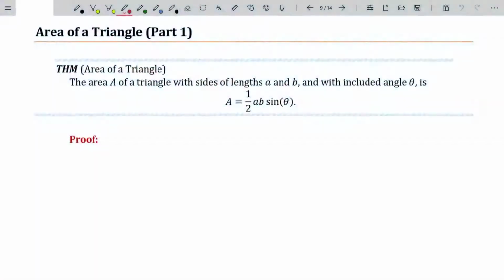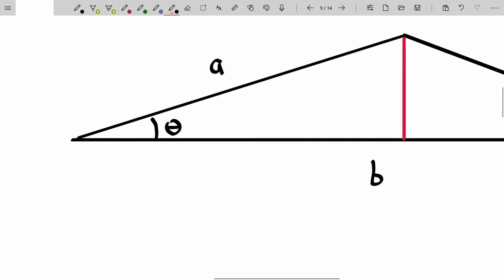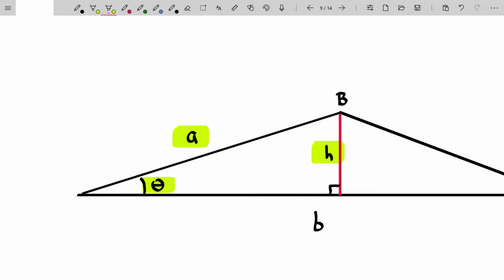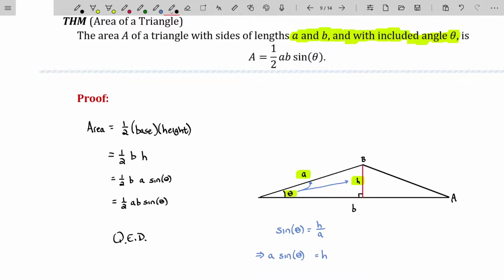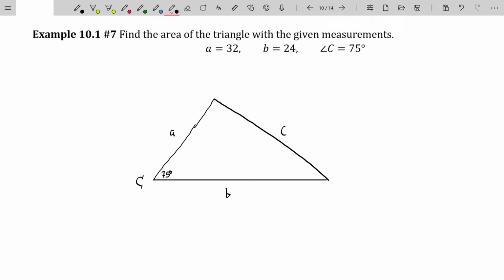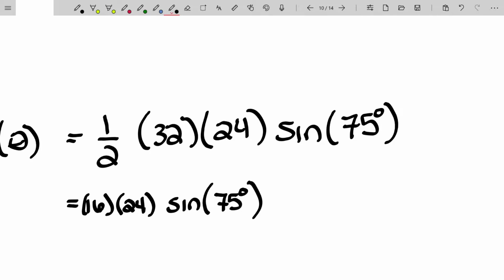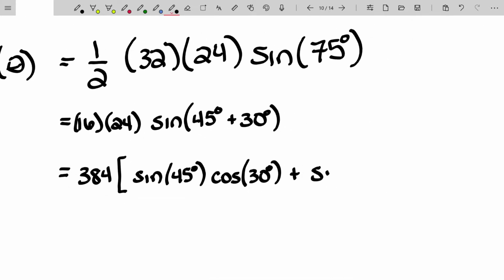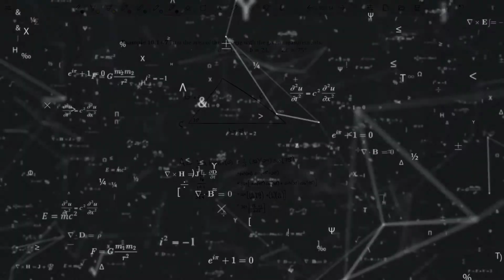Non-Right Triangles - Area of a Triangle (Part 1)